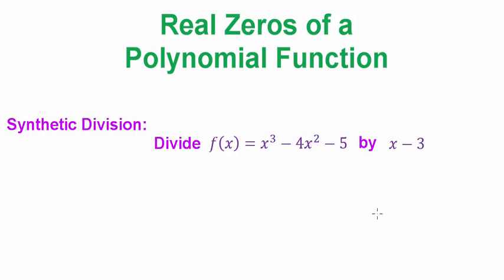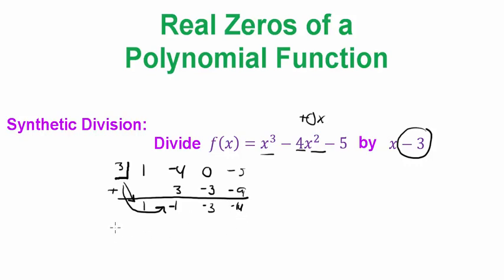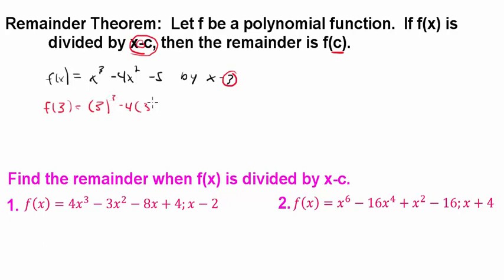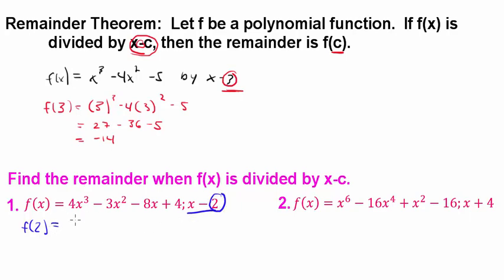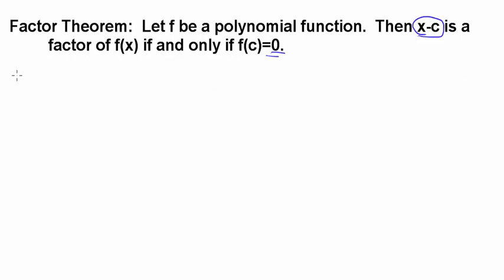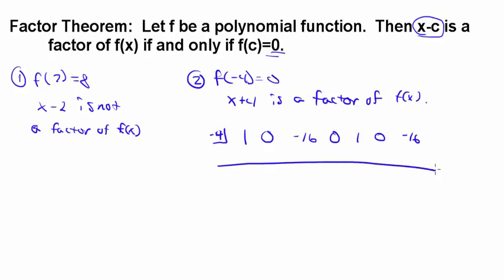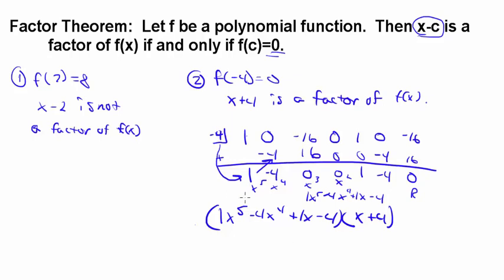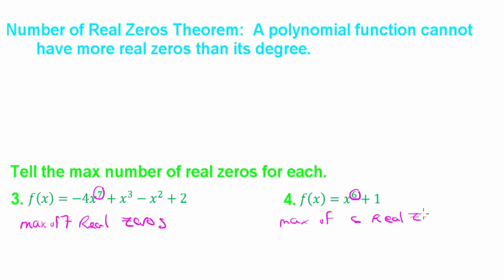Real Zeros of a Polynomial Function